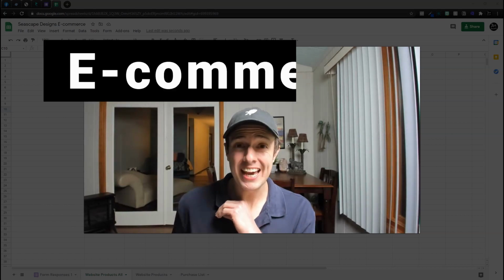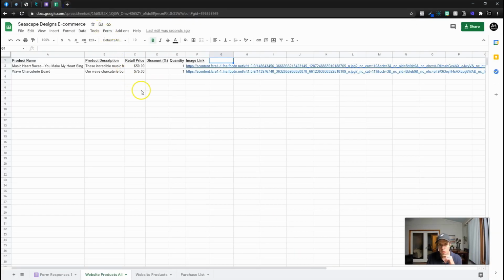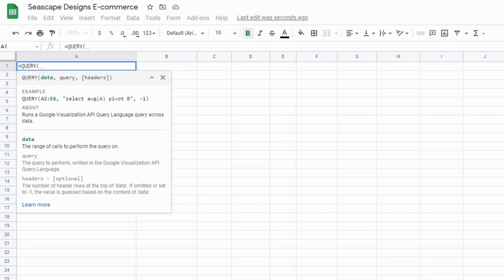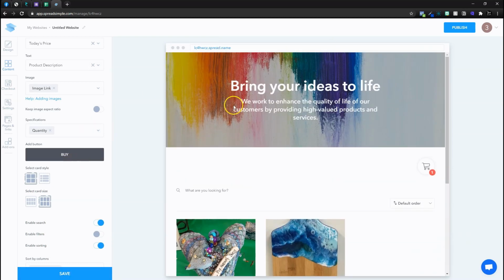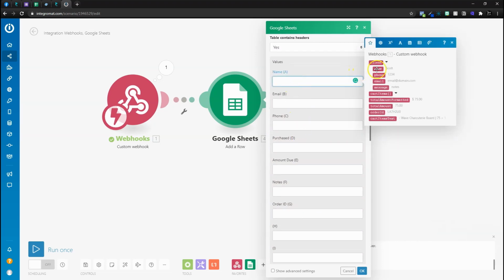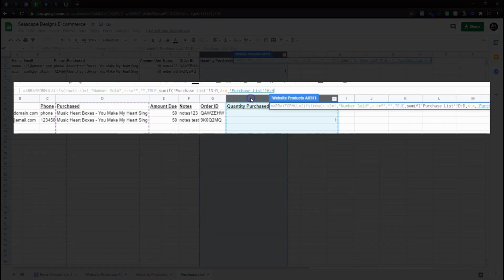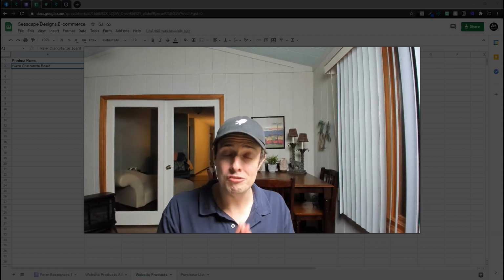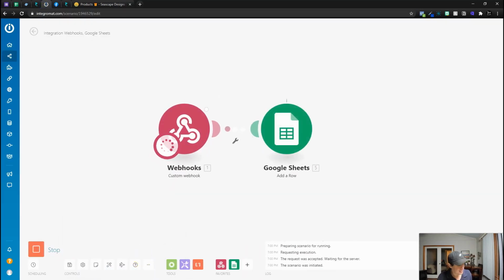Google Sheets Powered eCommerce Solution [SpreadSimple Demo]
SpreadSimple allows you to easily create an e-commerce website powered by Google Sheets. Get LIFETIME ACCESS to the paid/premium plan for 7 more days in the AppSumo store (EXPIRES SOON) ✅

The ARRAY Formula I use: =ARRAYFORMULA(ifs(row(A:A)=1,"Availability",A:A="","",TRUE,

Enter your formula after the TRUE, and make sure you close your parenthesis correctly.

For those of us who need something simple that can be updated easily and improved over time, the internet offers a simple solution: an e-commerce site powered by Google Sheets and  SpreadSimple . You’ll need some basic technical knowledge to make the site, but it’s easy to make once you get started. The video above will walk you through the process, which includes setting up a way to modify the sheet via a google form, as well as the automation set-up through integromat.

The tool itself is pretty simple to use, but it lacks some of the features that most e-commerce platforms provide. This tutorial will show you how you can use SpreadSimple's powerful Google Sheet functions to create an e-commerce website without coding.

I have had to step-up my google sheets game as I learn to work with SpreadSimple and for that reason alone, I would encourage the purchase.  Google Sheets allows us to do some truly amazing functions and create some advanced reports and analytical data for better decision making.  This product seems to still be in the early stages, but the support has been stellar and the public roadmap is encouraging.

Spreadsheets are one of the best ways to track information, and it can be difficult to find the time to manually enter all the data into an eCommerce provider or handle things the old-fashioned way in a modern world.  SpreadSimple bridges this gap and makes it easy to update your website’s e-commerce offerings all through Google Sheets.

Let me know what your thoughts are down below!